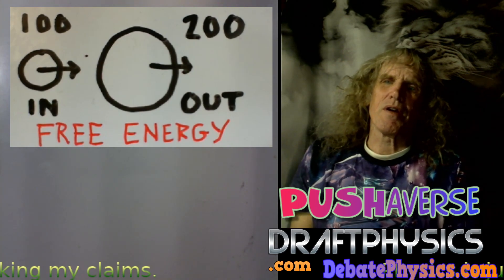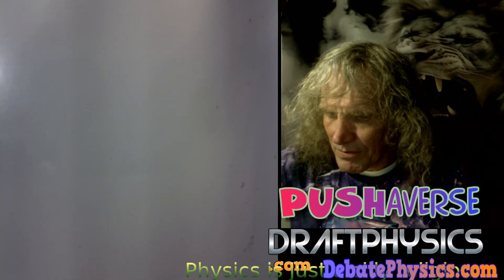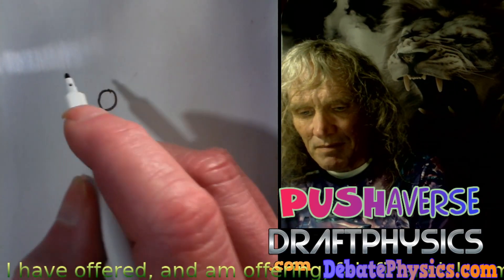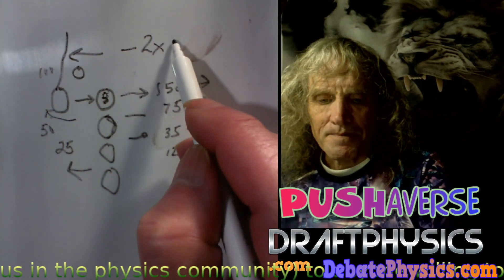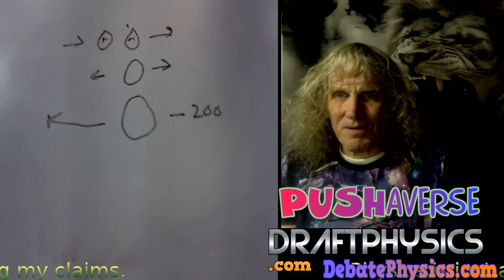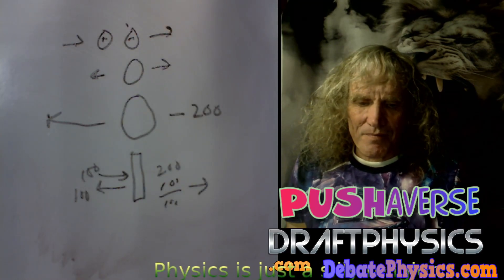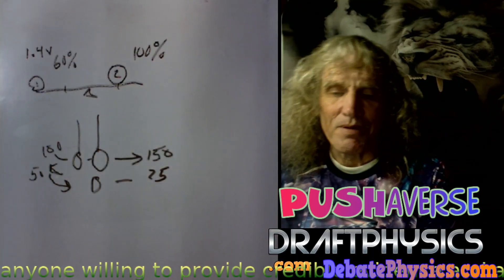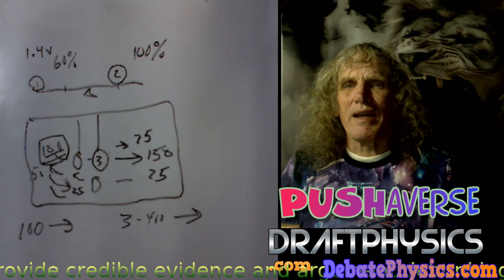Steve Mould lever paradox ...The Free momentum fallacy